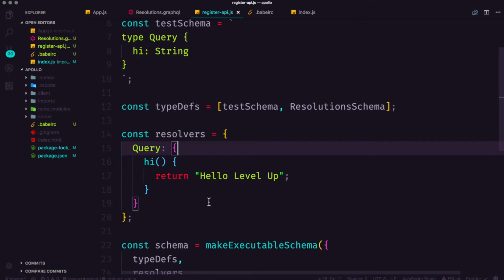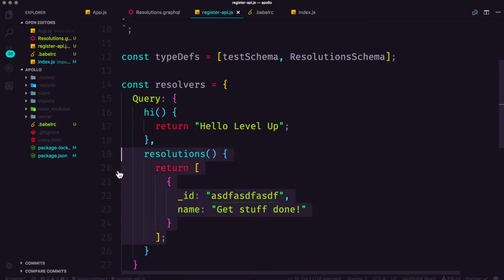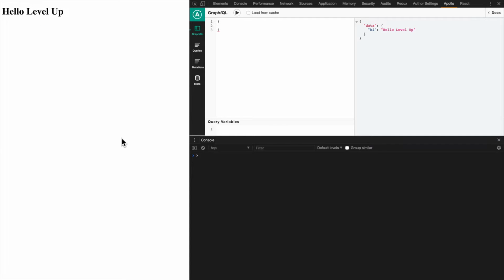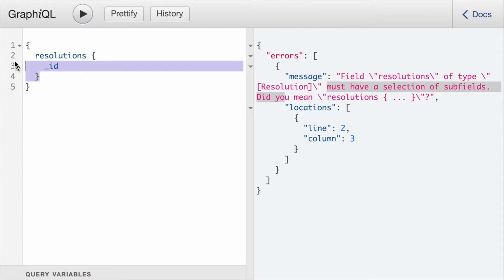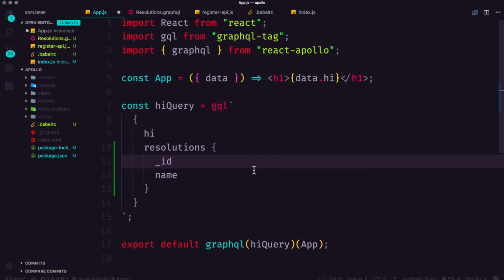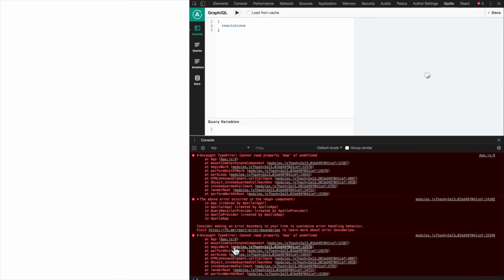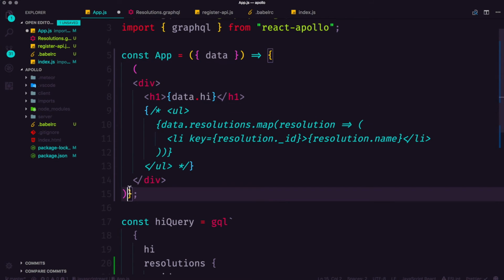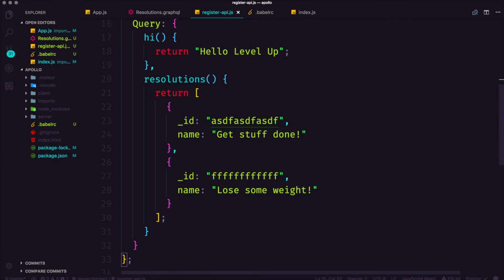#9 Object Queries - Full-stack GraphQL with Apollo, Meteor & React